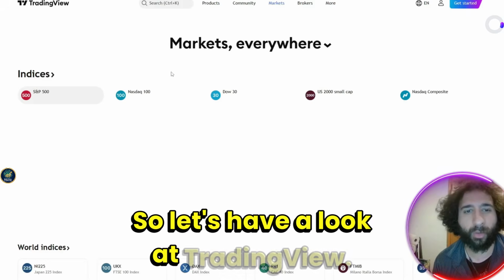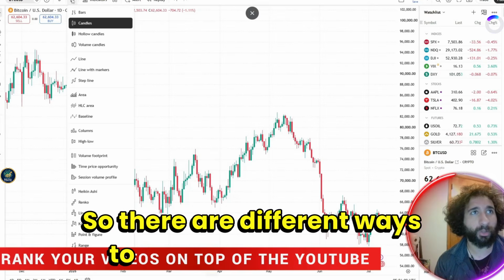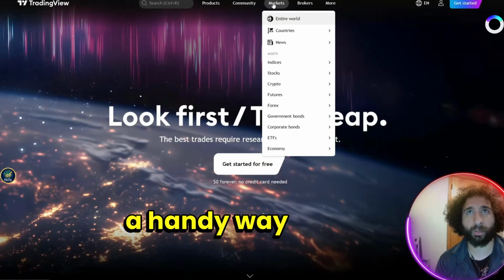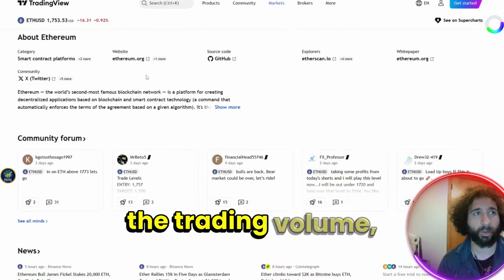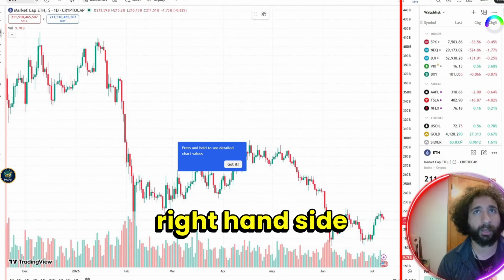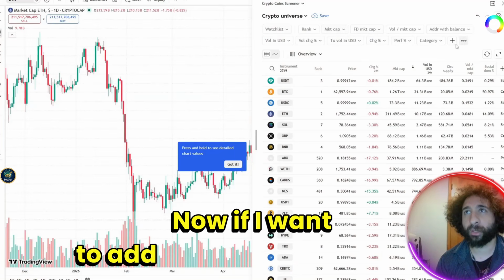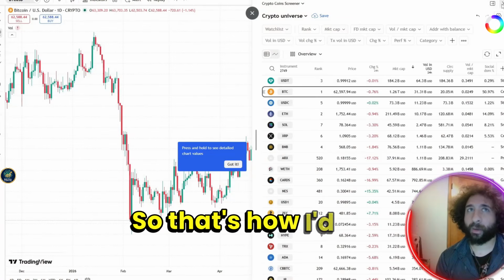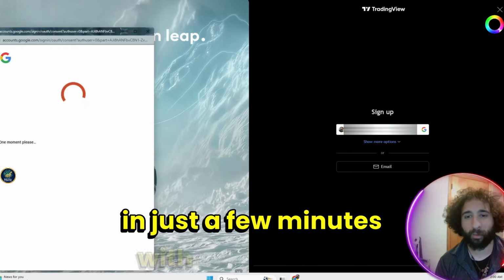Altcoins Trading Platform (TradingView Honest Review 2026)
Looking for the right Altcoins Trading Platform to read charts like a pro? Here's an honest breakdown.

TradingView is one of the most popular choices as an Altcoins Trading Platform for tracking charts, indicators, and market trends across Bitcoin, Ethereum, and thousands of altcoins. It combines a beginner-friendly interface with powerful tools like customizable candlesticks, watchlists, screeners, and price alerts, making it a solid starting point for anyone learning to navigate the crypto market.

In this video, we walk through the platform's core features step by step, from setting up watchlists and alerts to using the crypto screener and market cap charts. We also cover how to view fundamentals, technicals, and back-test strategies using the built-in Pine Editor.

Timestamp:
0:00 Intro
0:20 Dashboard Overview
1:00 Exploring Global Markets
2:00 Reading Candlesticks
3:15 Setting Up Watchlists & Price Alerts
4:10 Crypto Market Cap & Market Overview
4:50 Using the Crypto Screener & Indicators
5:55 Final Thoughts